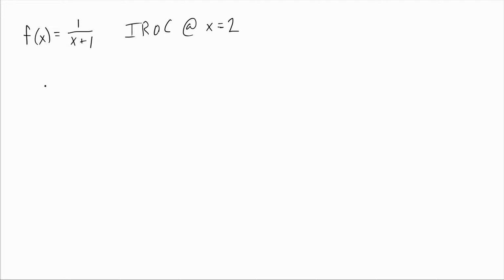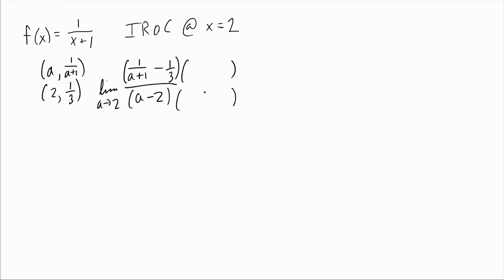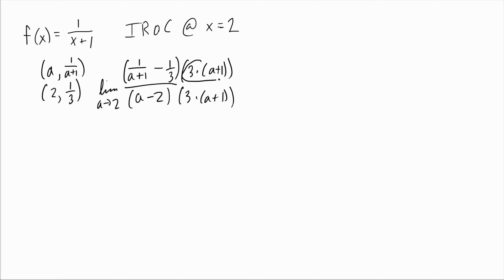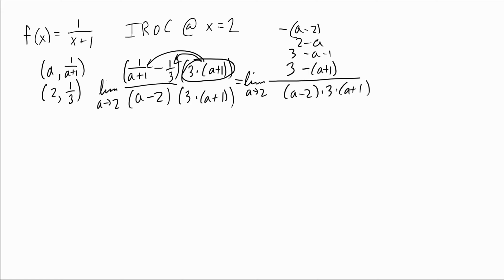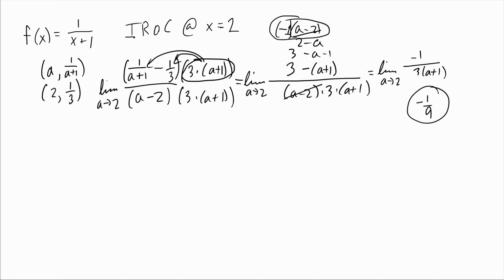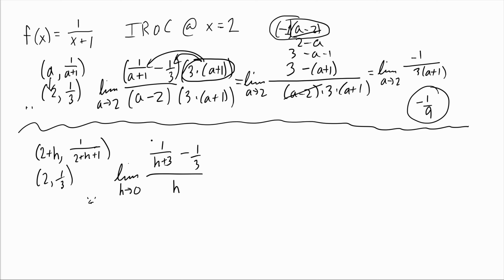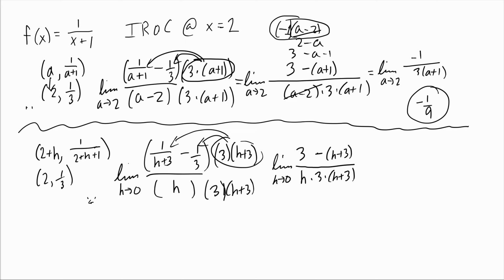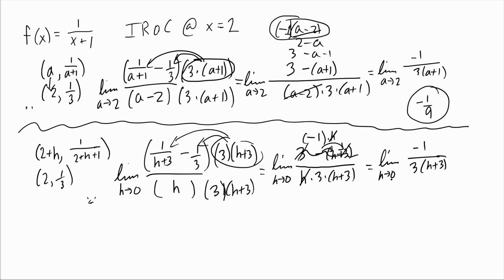Instantaneous Rate of Change Practice 3